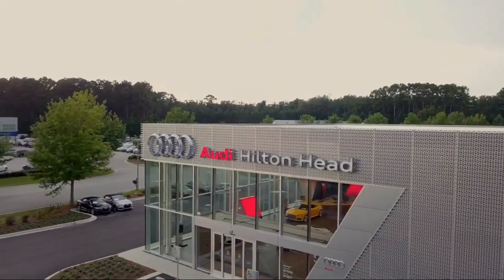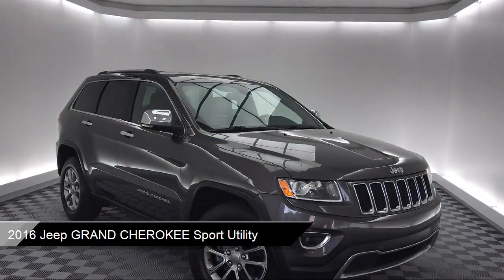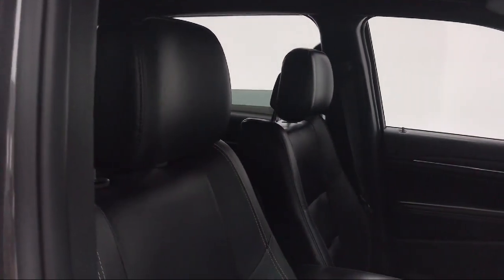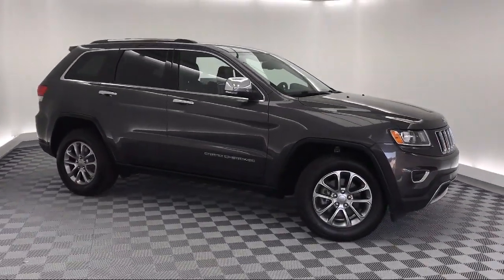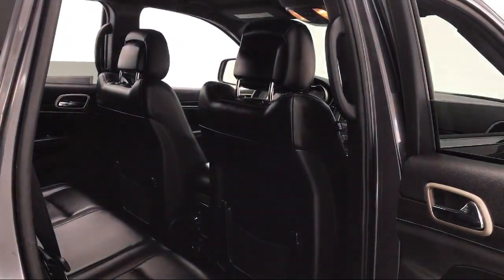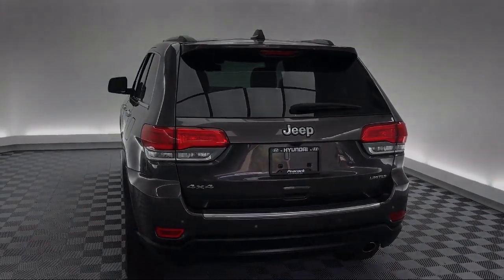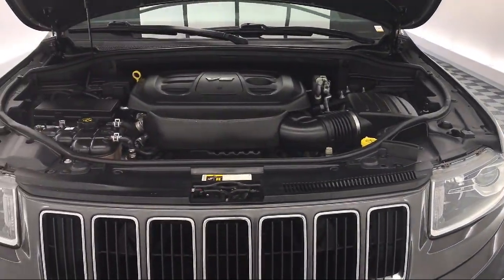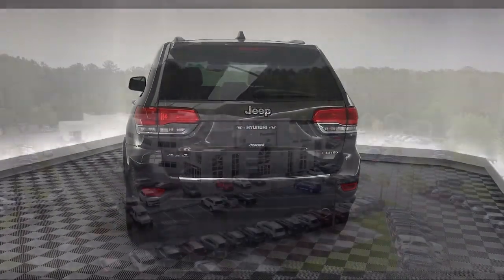2016 Jeep GRAND CHEROKEE Sport Utility Limited Savannah Hilton Head Beaufort Bluffton Pooler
2016 Jeep GRAND CHEROKEE Sport Utility Limited Stock Number: AP323972 Vin:1C4RJFBG5GC323972.